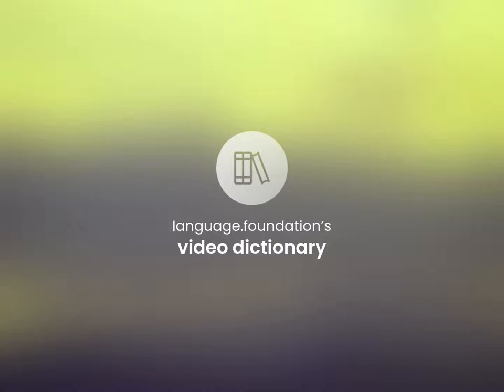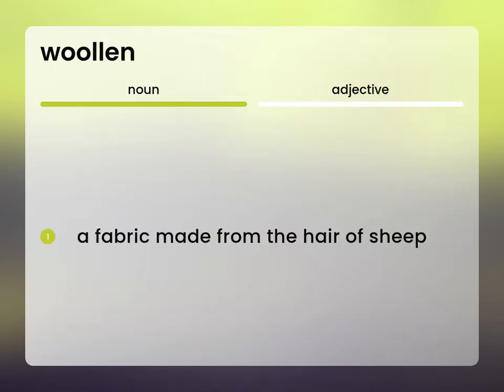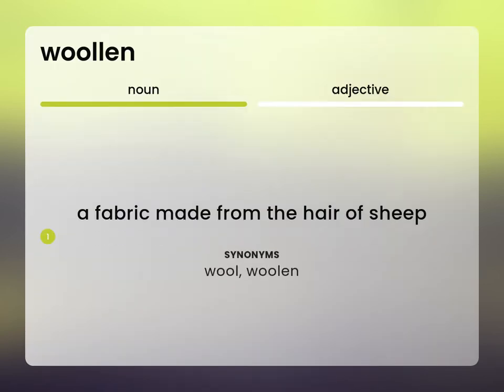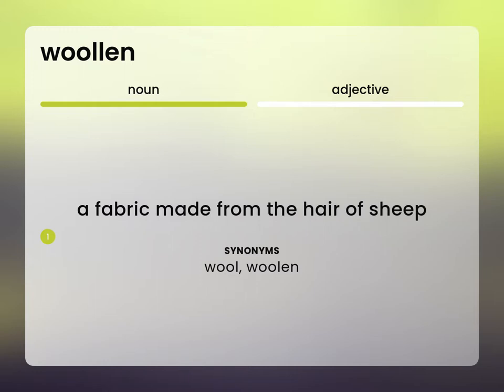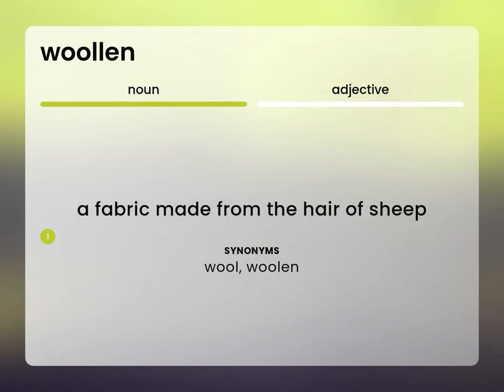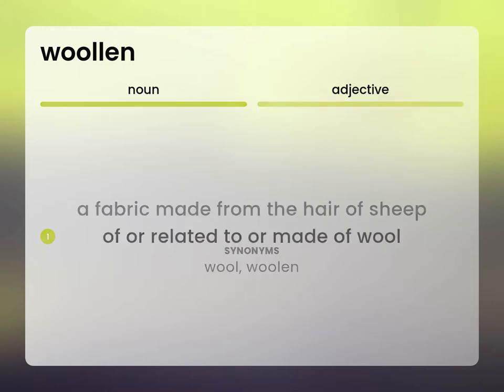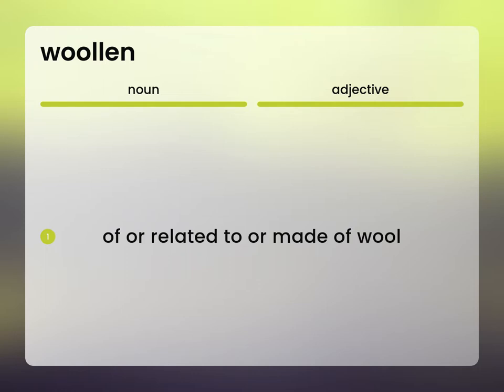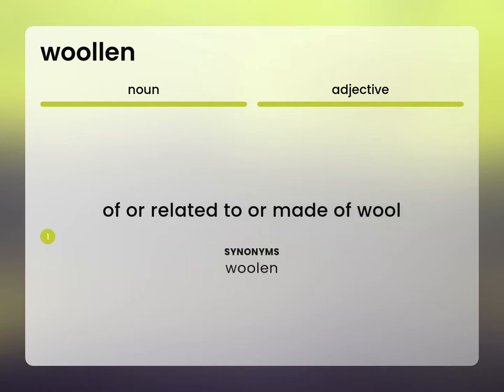Woollen — definition of WOOLLEN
What does WOOLLEN mean?